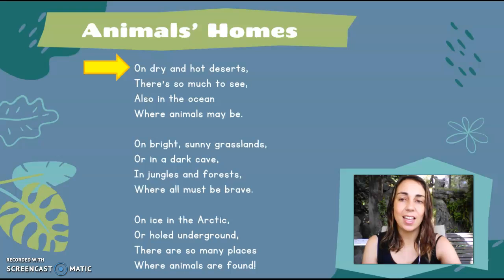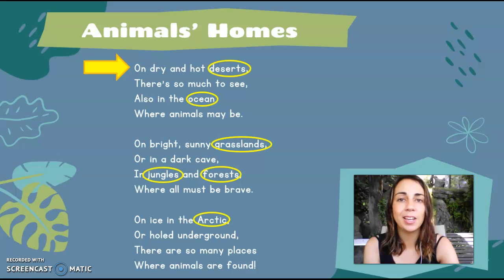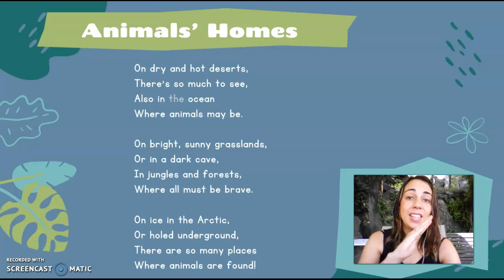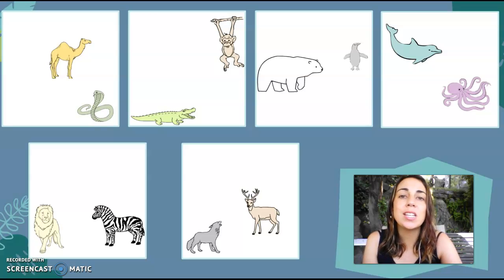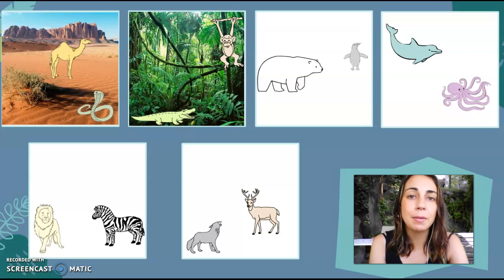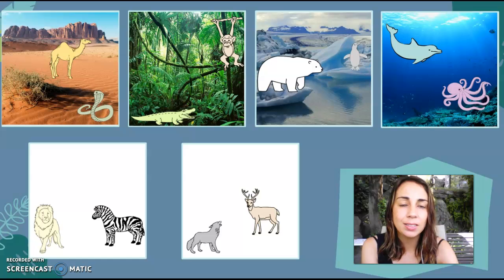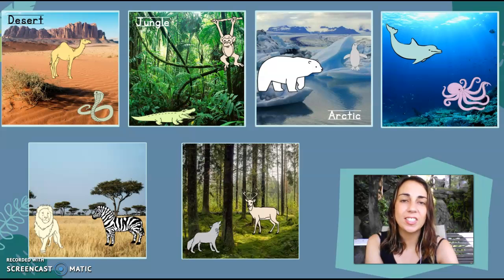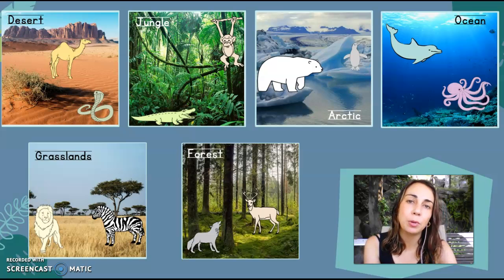Vocabulary Words: Habitats (November 9 - 13)